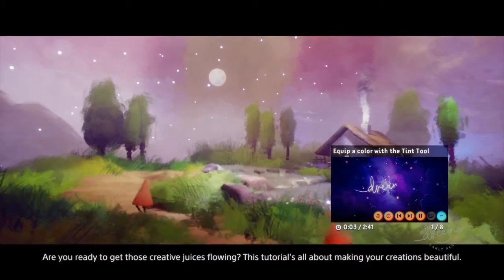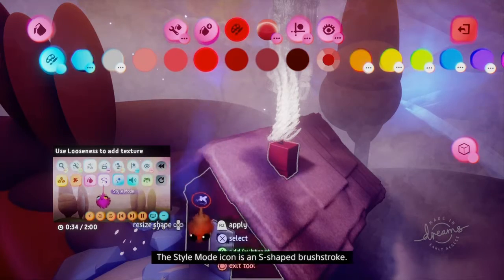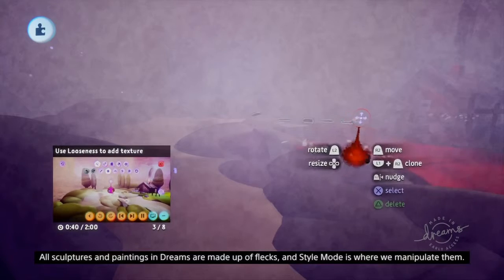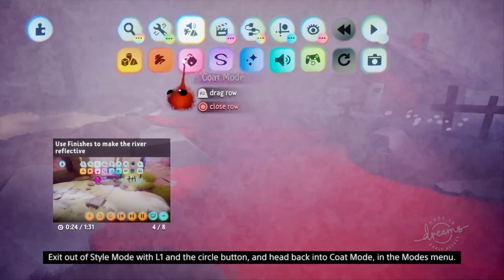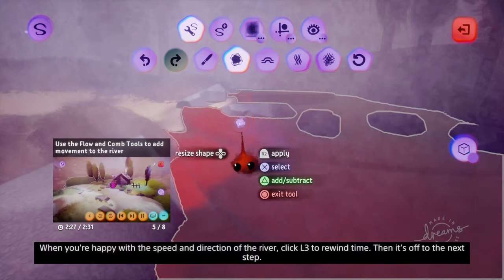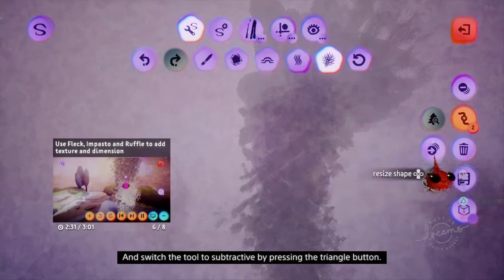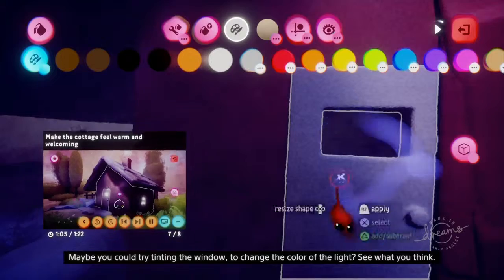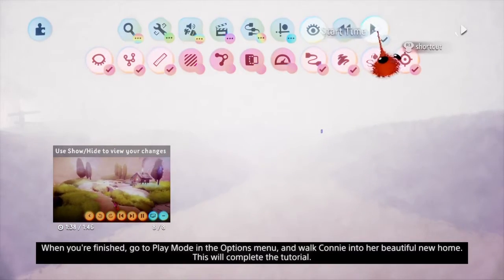Dreams : channeling my inner Bob Ross... but not how the tutorial wants me to.